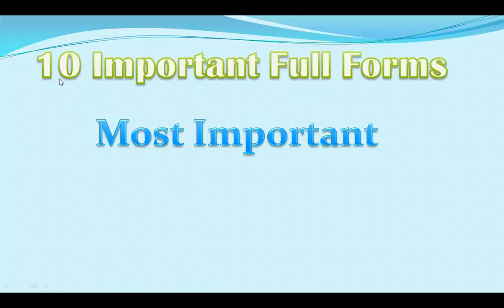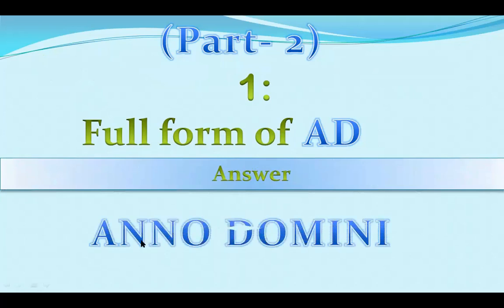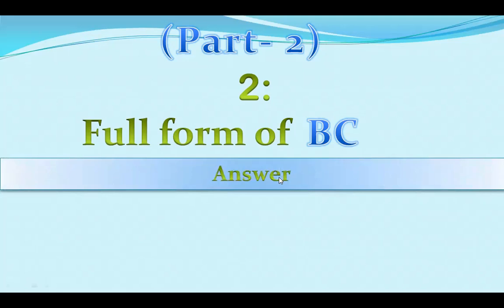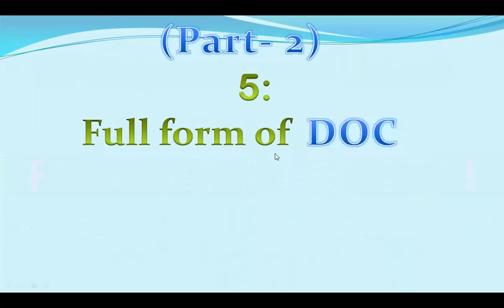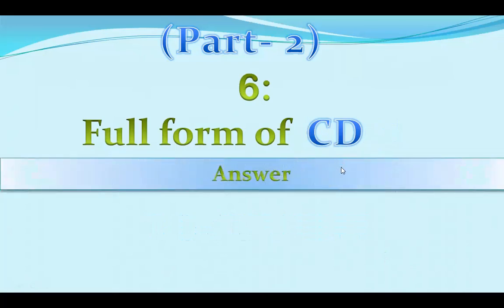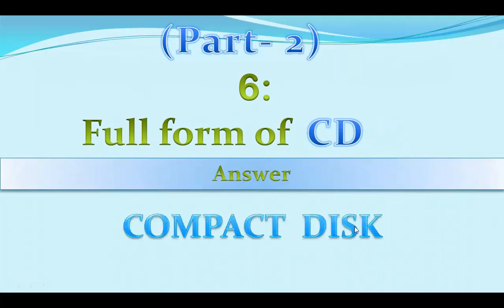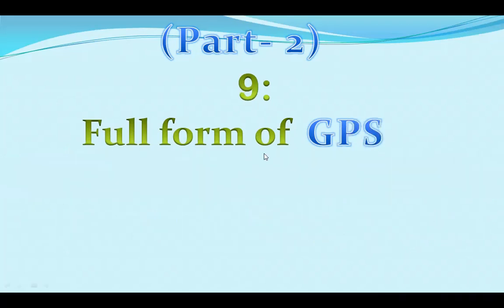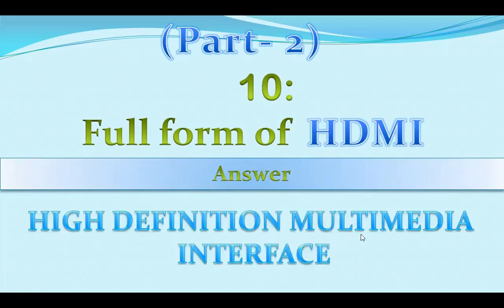10 important full forms part-2 : by Goutham Hassan G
10 important full forms  part-2 : by Goutham Hassan G